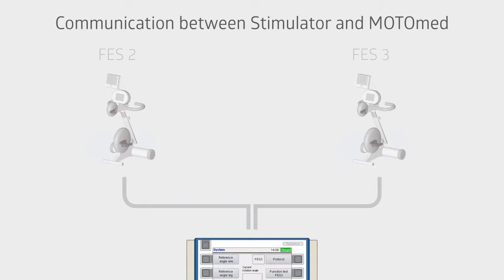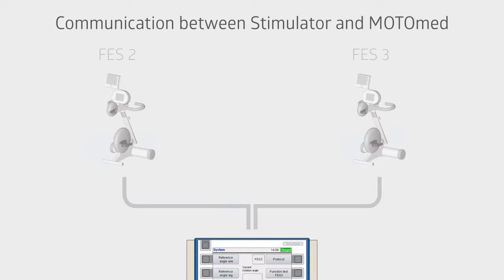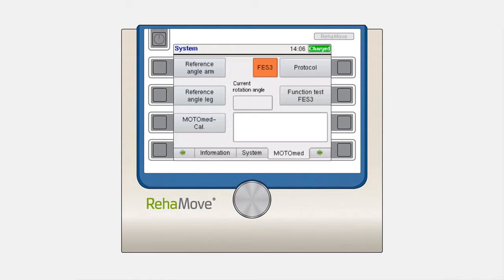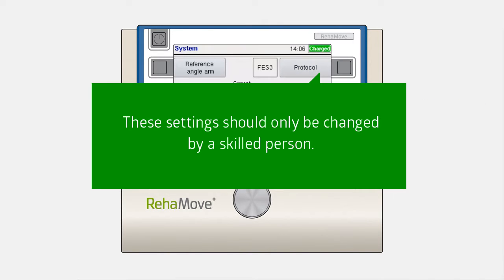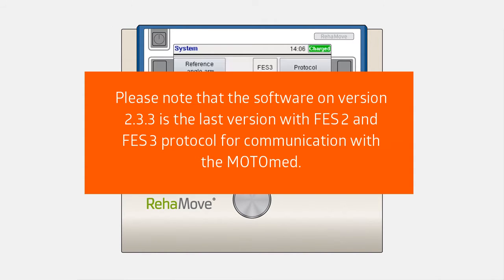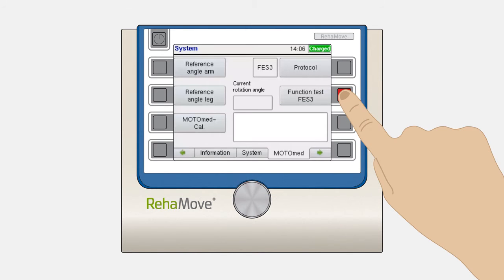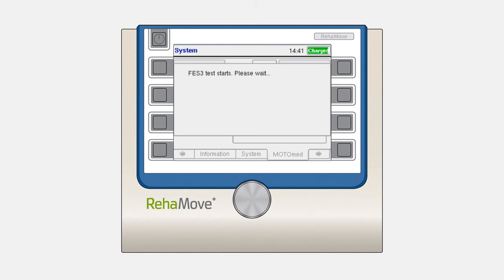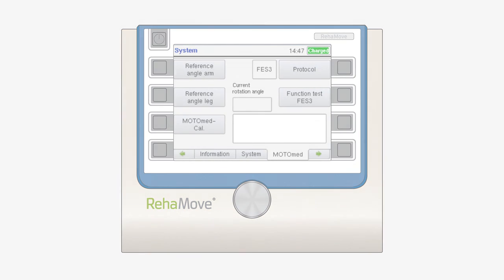03) RehaMove 2 Protocol and Function test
This Video Tutorial will give you an overview about the communication protocol of the RehaStim2 and the MOTOmed. In addition you will find explanations FES3 Function test.